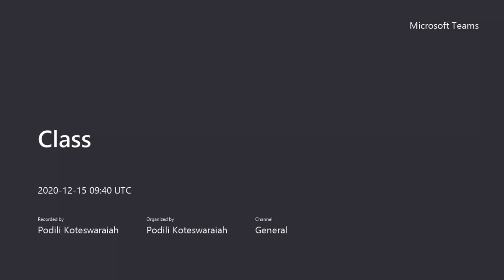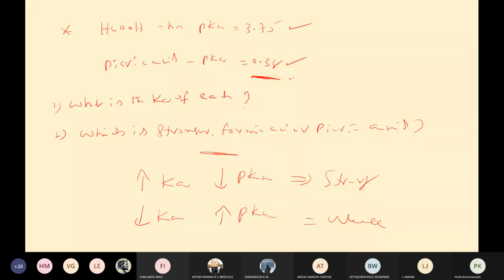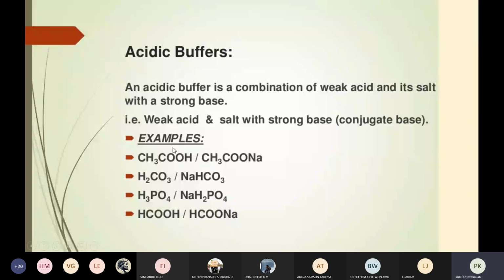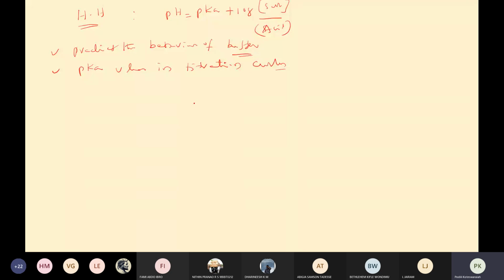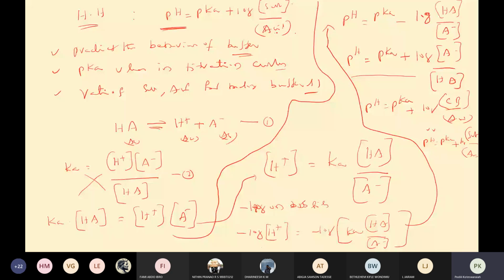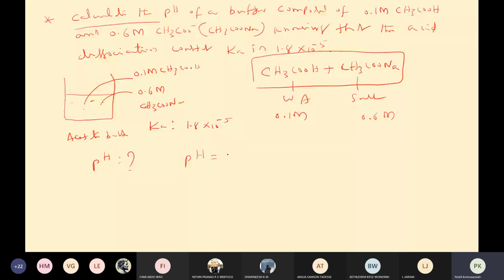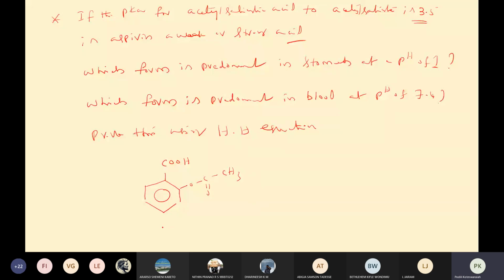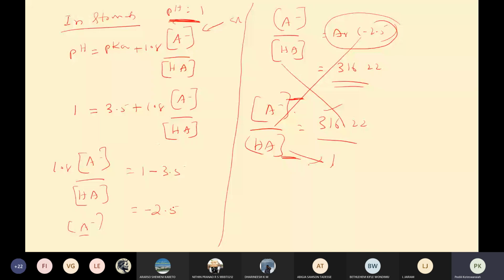Lecture_17) Buffers || Biochemistry with VIT University class lecture